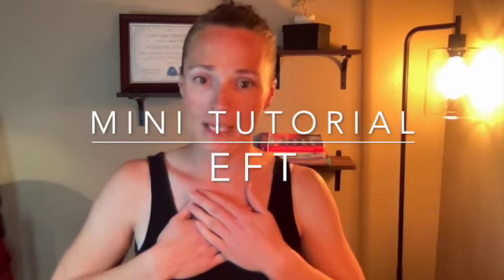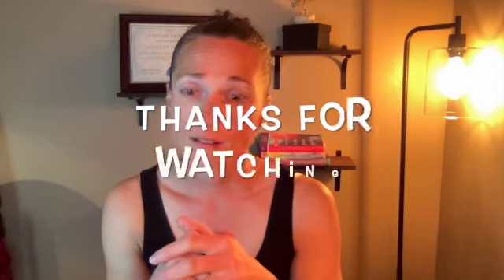EFT Mini Tutorial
Eft is a tool that you can use on your own to process emotions, limiting beliefs, cravings, addictions, etc.

EFT stands for Emotional Freedom Technique.  It works with energy in the body to help us process emotions and unwanted patterns.

I specialize in helping self critical women learn to become confident in their bodies and inner wisdom.